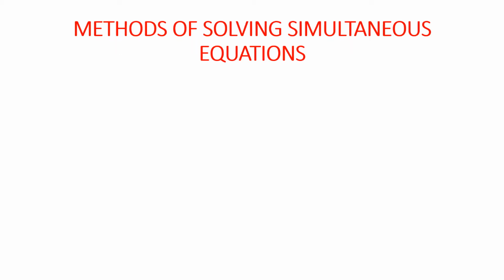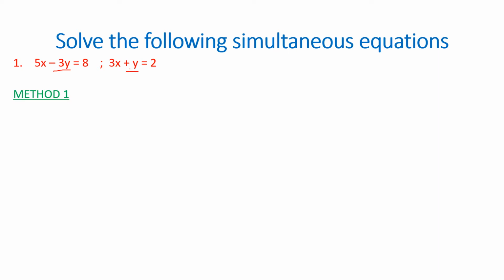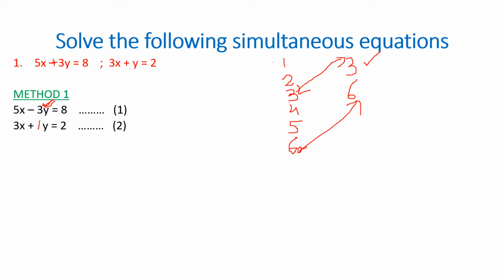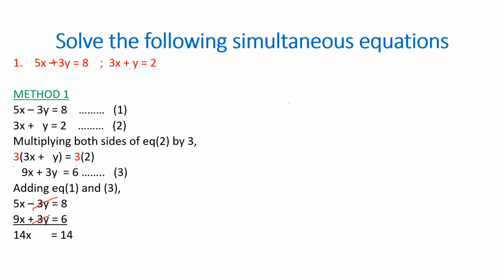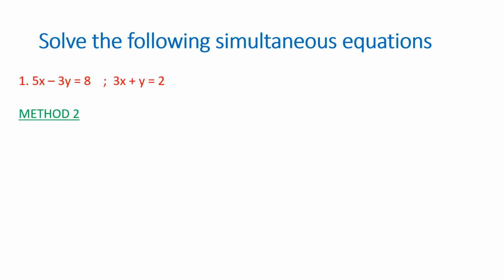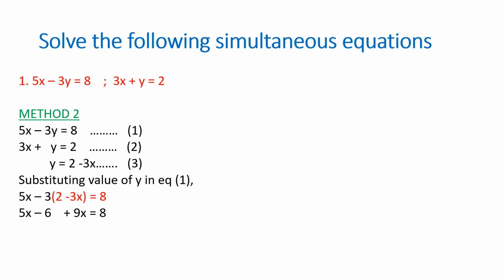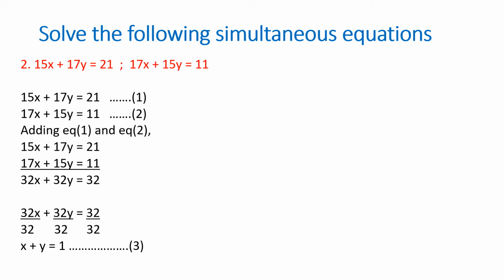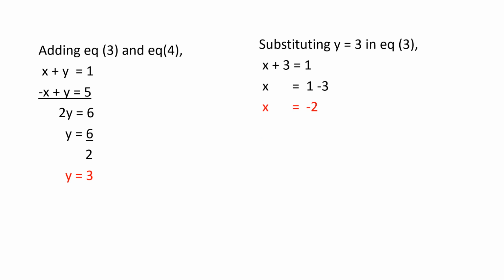SSC | 1. Linear equations in two variables | Simultaneous linear equations, solved examples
This video contains :
1. Understanding simultaneous linear equations
2. Knowing methods of solving simultaneous linear equations
3 Solved examples